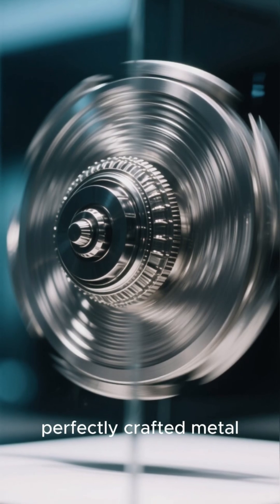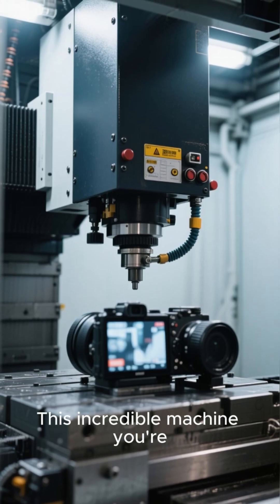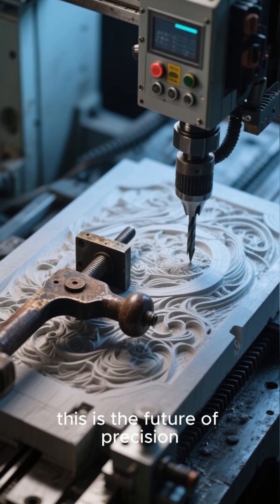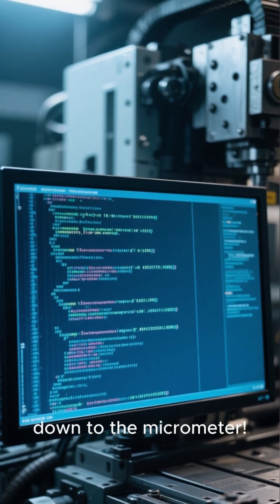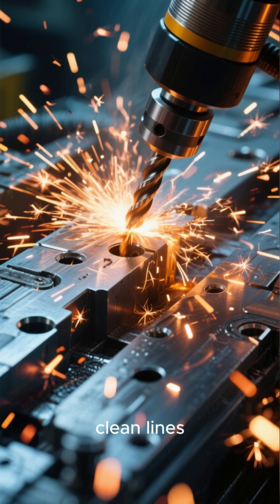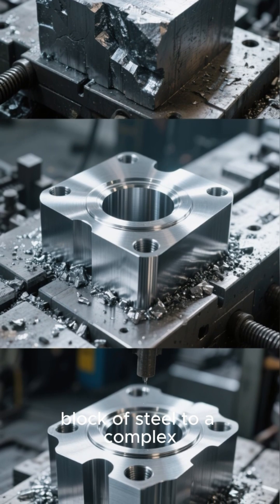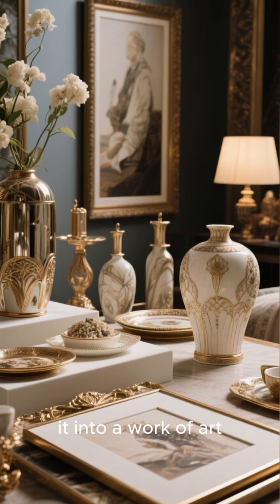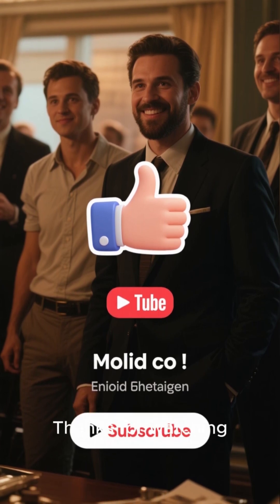How CNC Machines Carve Metal with Microscopic Precision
Description: Discover how CNC machines shape raw metal into perfect parts using computer-guided precision.